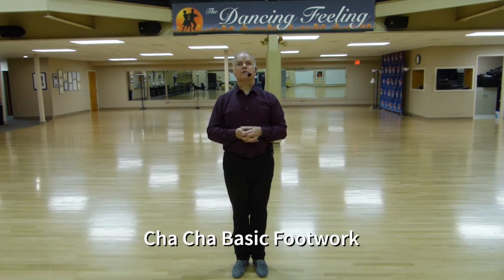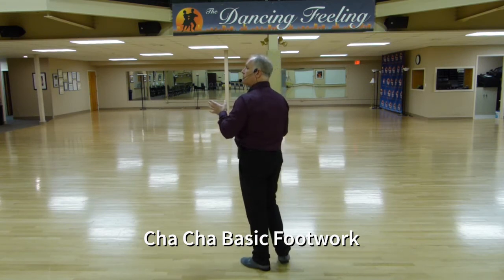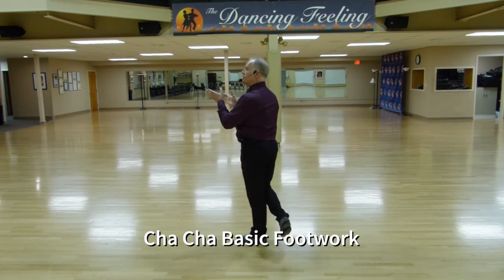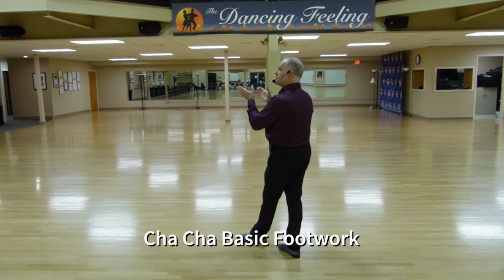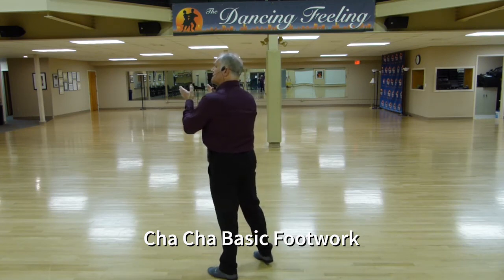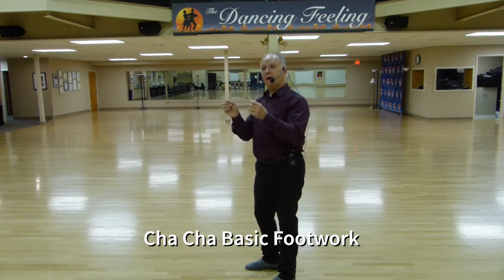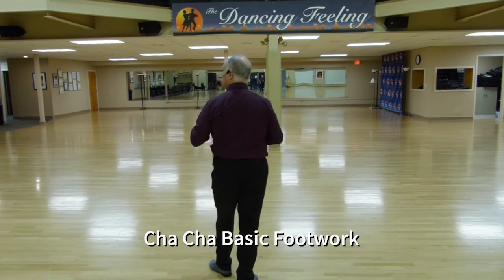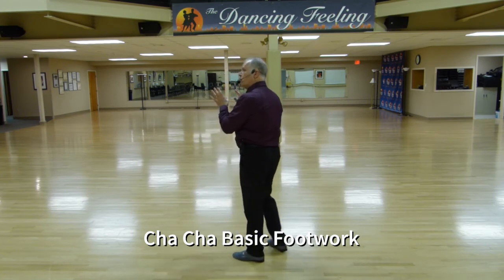Cha Cha Basic Footwork!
Join Randy as he goes over the Cha Cha basic foot work in more detail! If you are newer to dancing and this seems like to much right now - don't worry! Just work on knowing where your feet need to move and the rest will come with time. For you experienced dancers this is a great thing to practice at home.